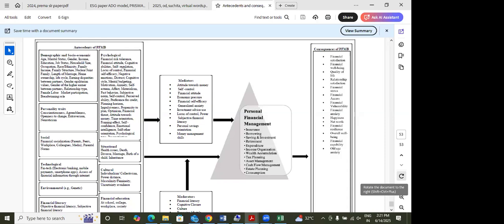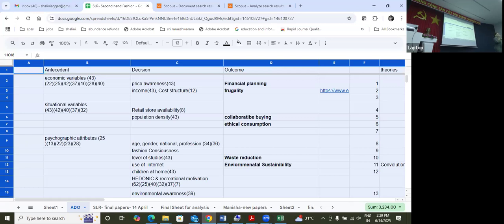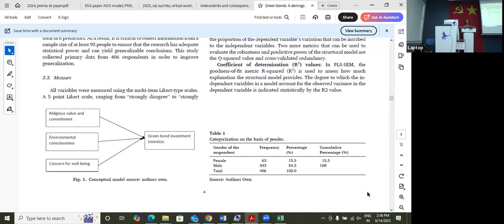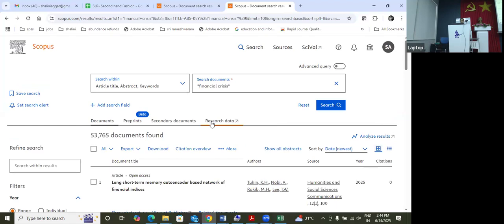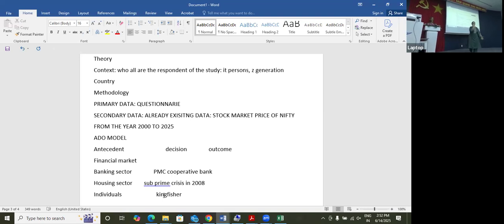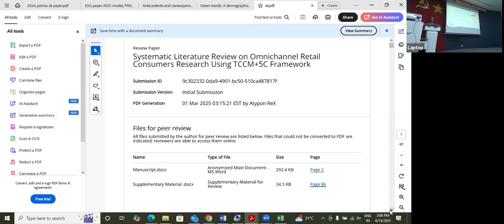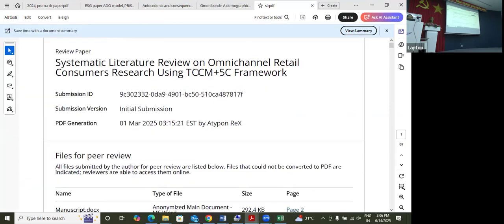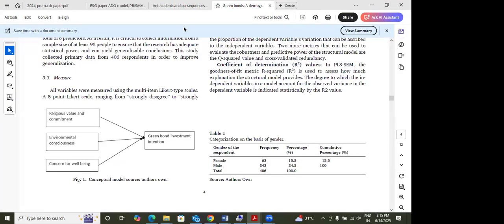Systematic Literature Review | Prof Shalini Aggarwal | 14-16.06.2025 | P4